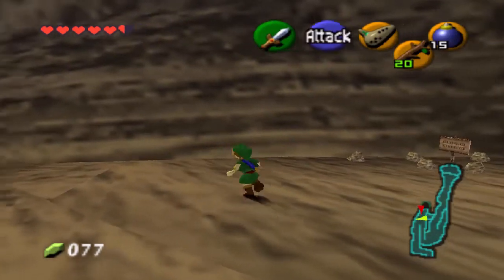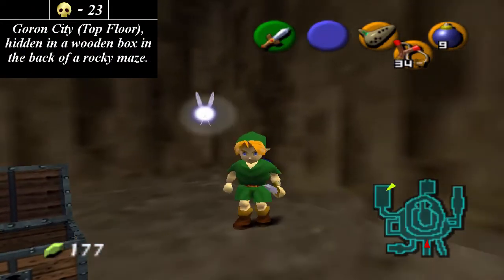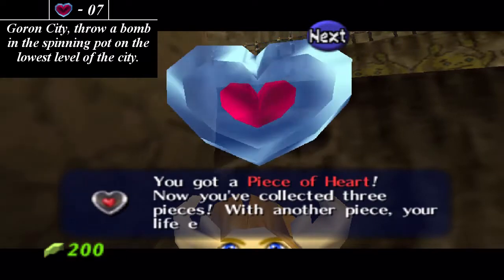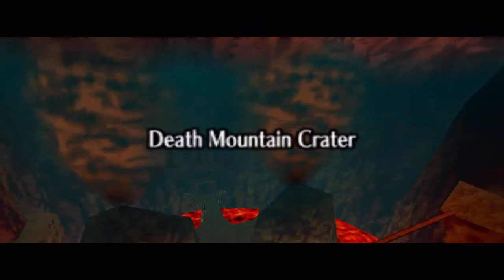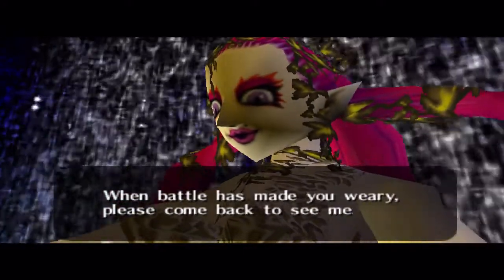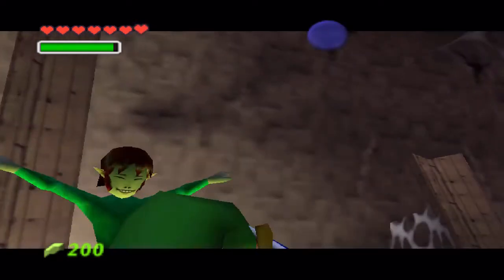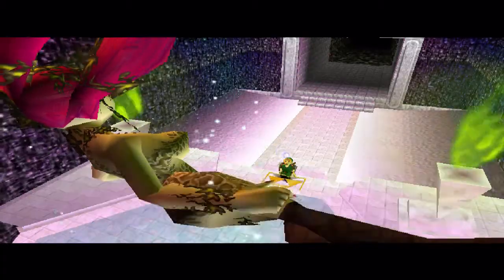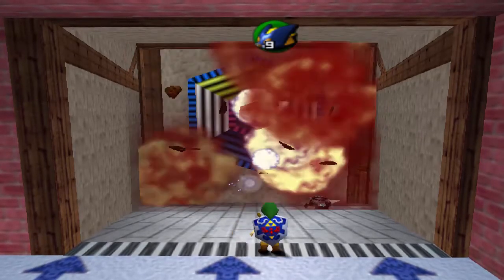The Legend of Zelda: Ocarina of Time - Episode 9: Annoyance of Sports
After working through the Dodongo's Cavern, we take up several different side quests to increase our strength and obtain some valuable techniques.  Along the way, we are required to do a couple of different sports activities that prove to be quite frustrating...